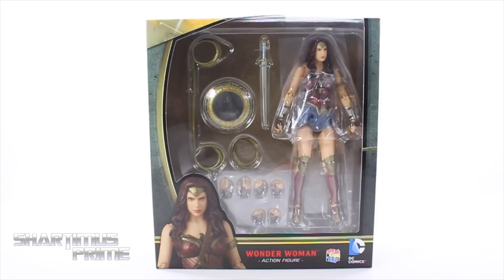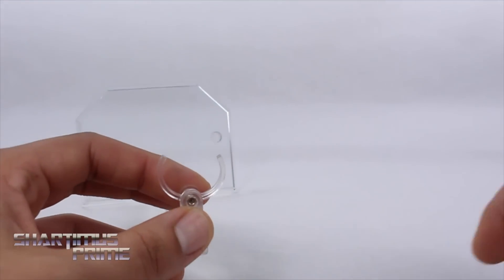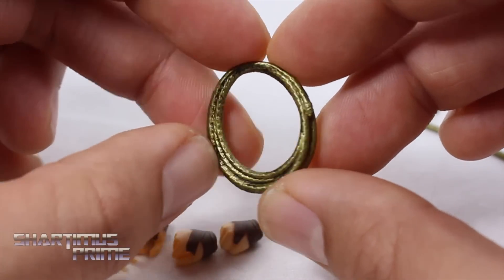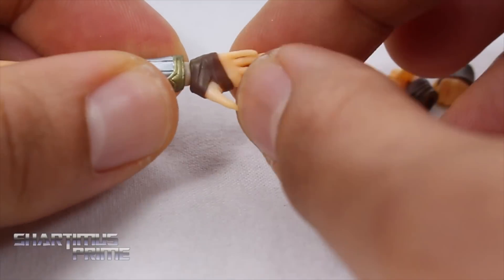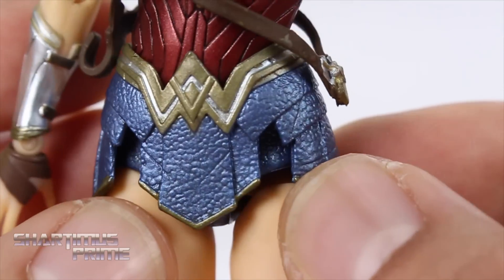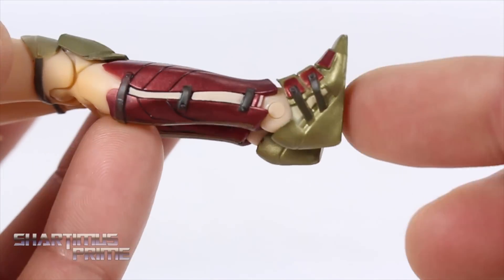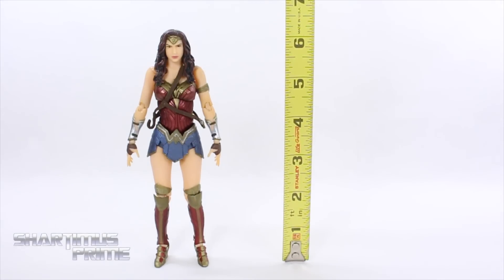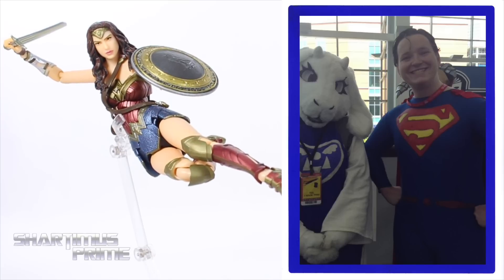MAFEX Wonder Woman Batman v Superman Dawn of Justice DC Comics Movie Medicom Figure Toy Review